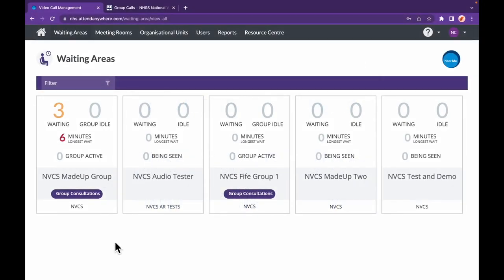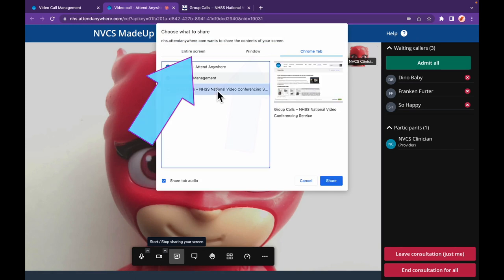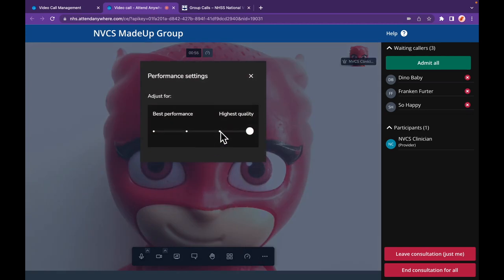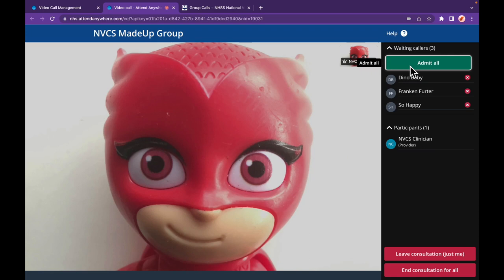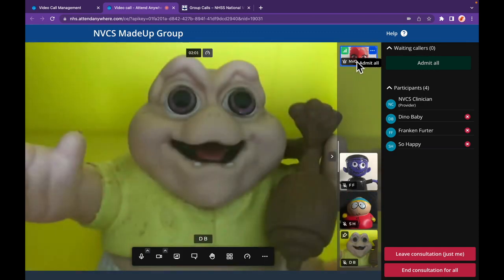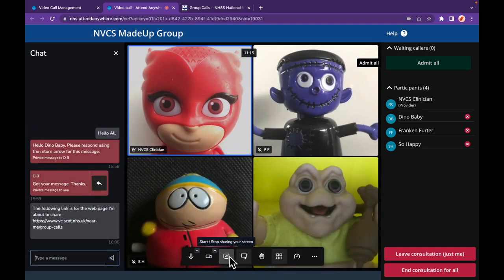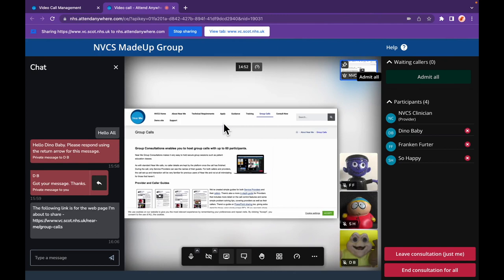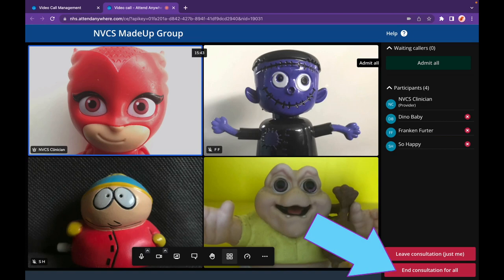Near Me Basics: Group Calls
Standard Near Me calls are OK for around six participants. With Near Me Group Calls, up to sixty participants are supported.